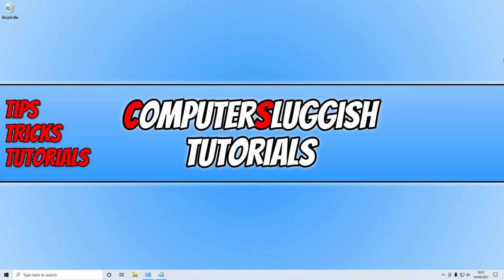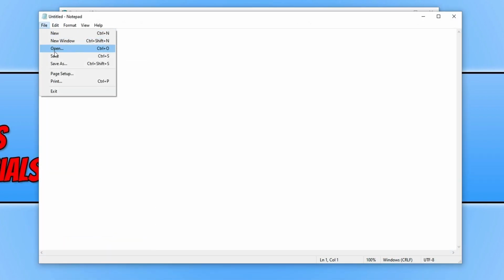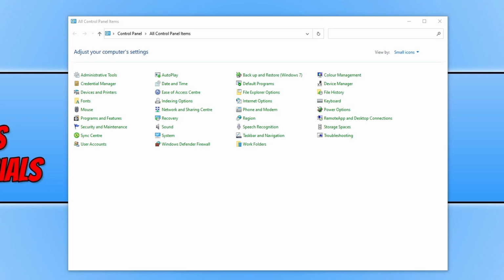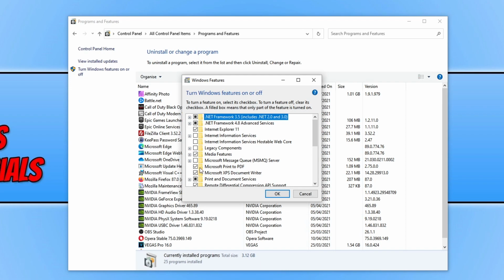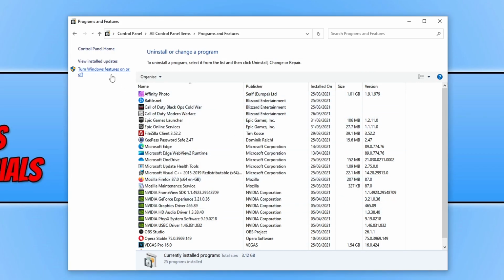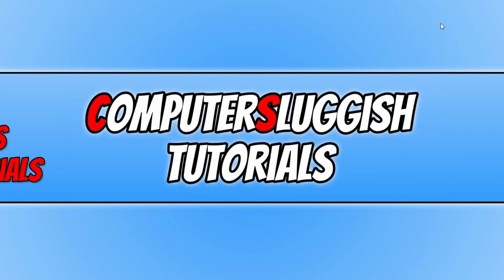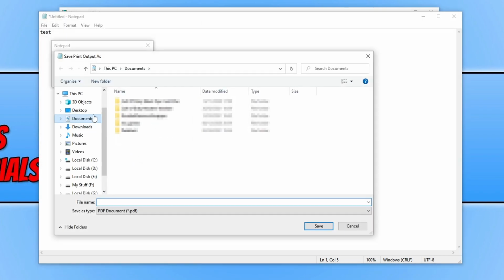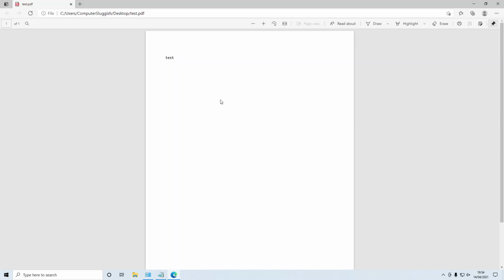FIX Microsoft Print To PDF Option Missing In Windows 10 Tutorial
In this Windows 10 tutorial, I will be showing you how to fix the Microsoft Print to PDF option missing on your PC or laptop. If you have tried to print a document to a PDF using a program, or simply have checked your devices and printers, then you may have noticed that the option is missing. This can be a common error but by following the steps in the above video you will hopefully be able to fix this issue and have the Microsoft Print to PDF option showing again in Windows 10.